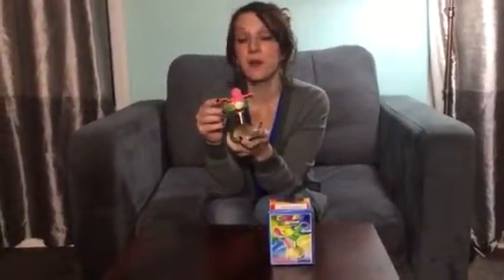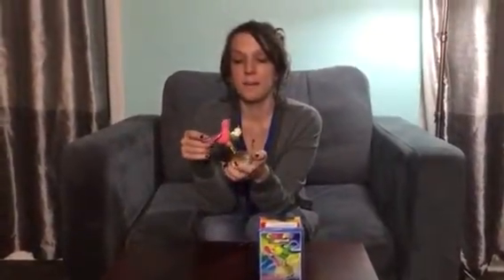Bird Fan on Nonperfect Parenting